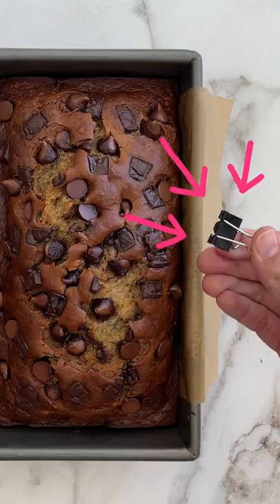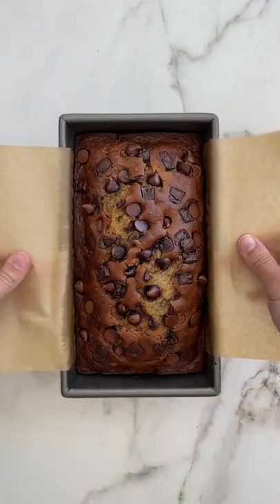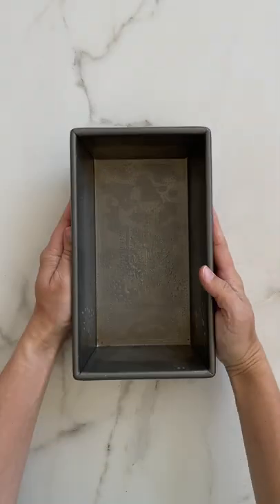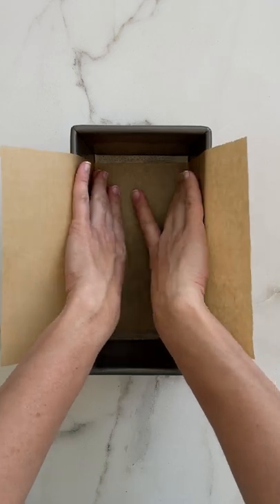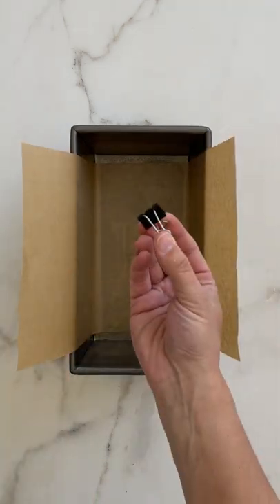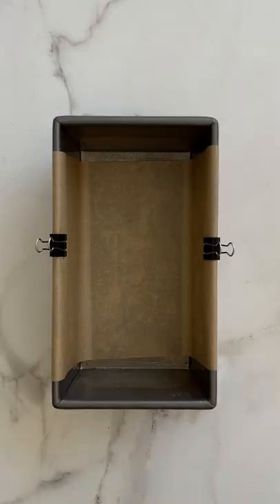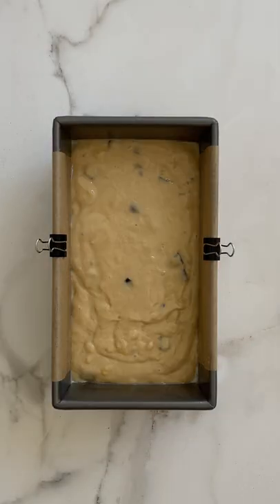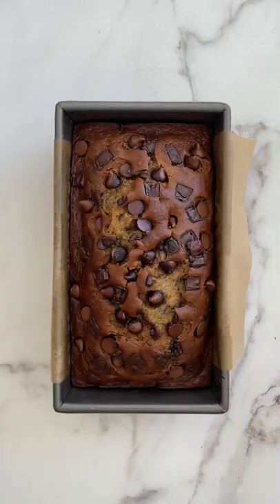How to Line a Baking Pan with Parchment Paper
The secret trick to lining any baking pan like a pro!